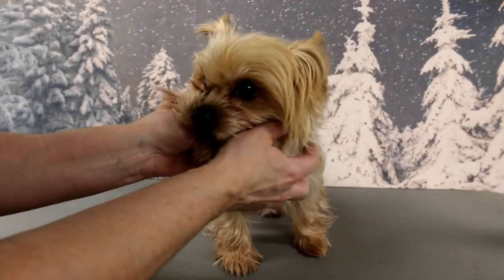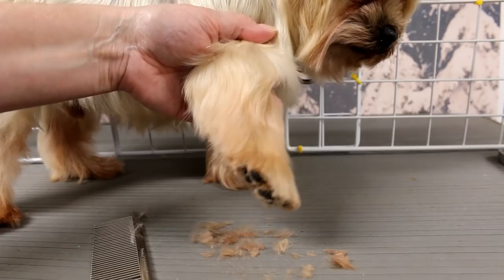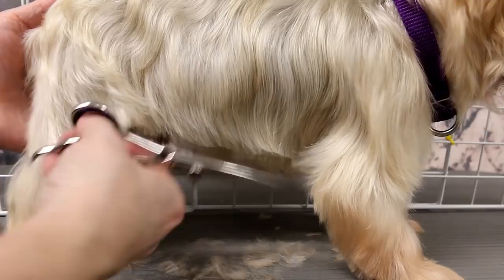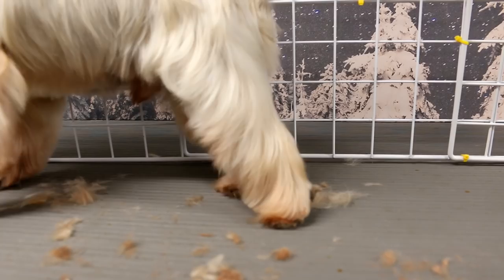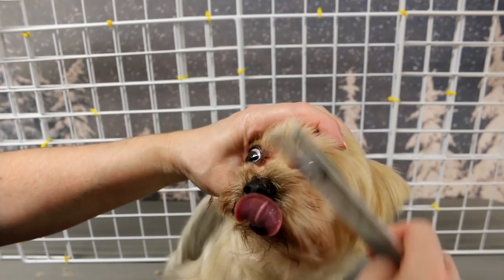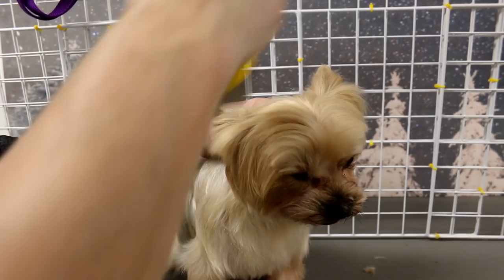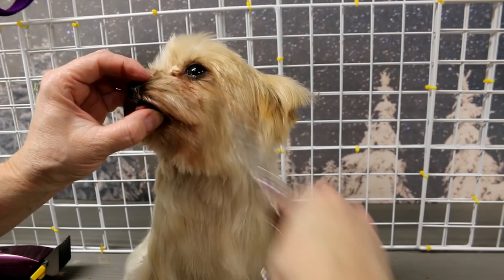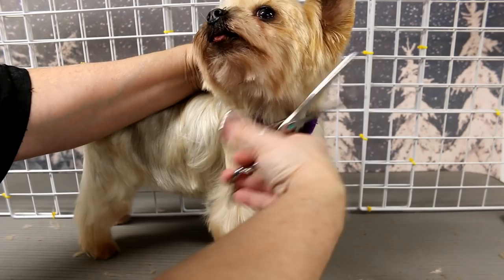Winter Trim on a Yorkshire Terrier | Grooming a Yorkie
Cordless Clippers